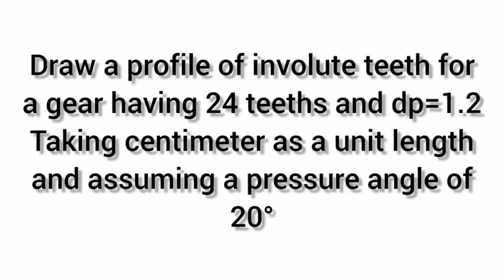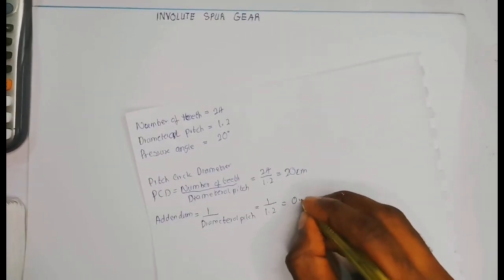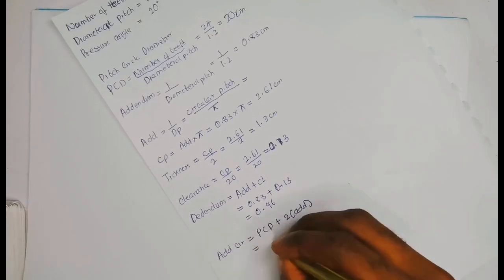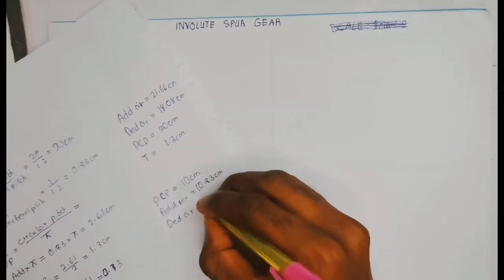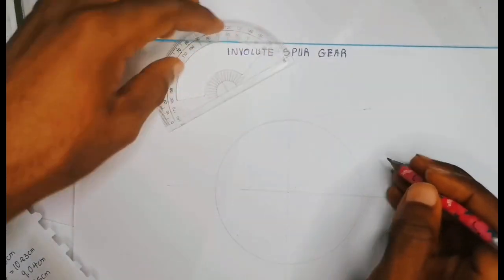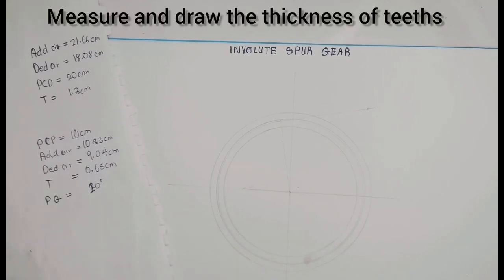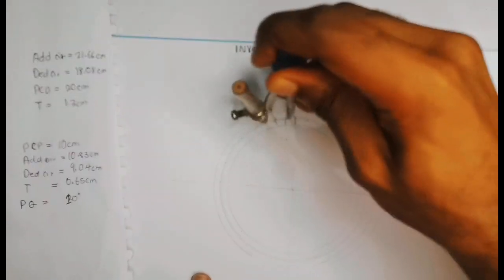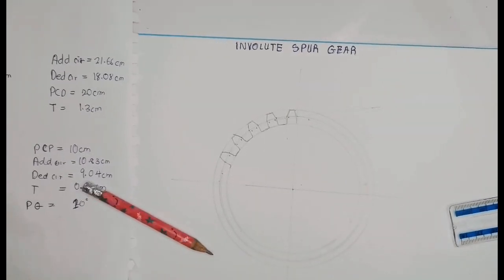Spur Gear Drawing || Spur Gear Profile Drawing || Spur Gear Engineering Drawing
In this video, we'll guide you through the step-by-step process of creating a detailed spur gear drawing. This tutorial focuses on drawing a precise spur gear profile. We'll cover the essential geometry and profile design techniques, helping you understand the intricate details that go into creating a perfect gear tooth profile for engineering purposes

Learn the basics of gear design, the key dimensions to include, and tips for accurately representing gear teeth for mechanical applications